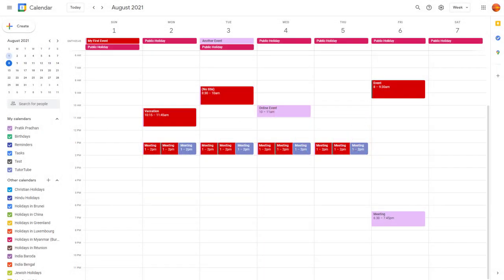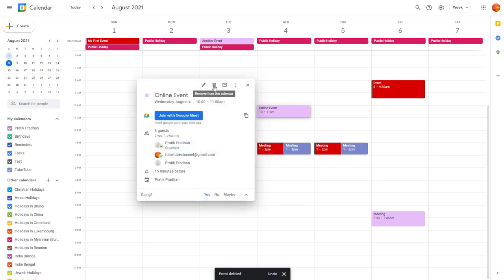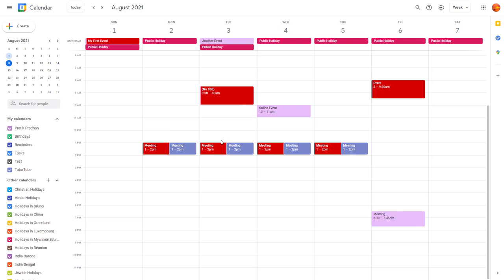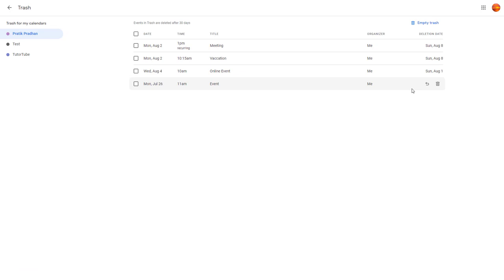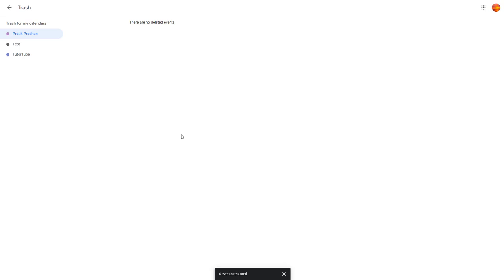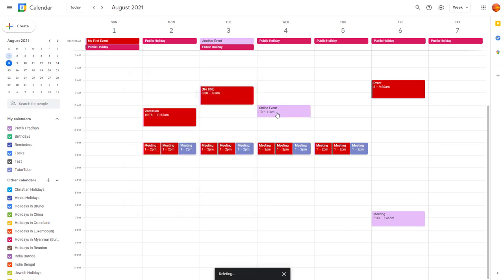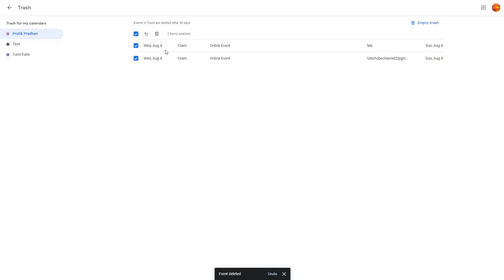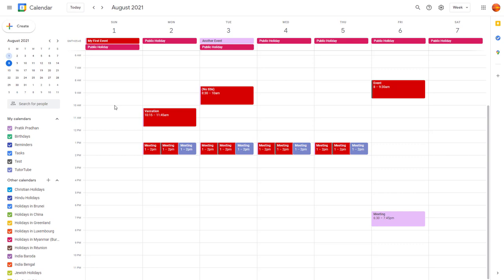Google Calendar Tutorial - Lesson 33 - Recovering Deleted Event And Trash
In this tutorial, we will be discussing about Recovering Deleted Event And Trash in Google Calendar